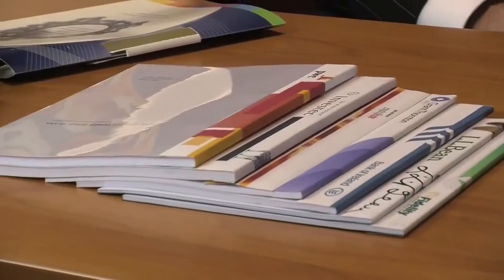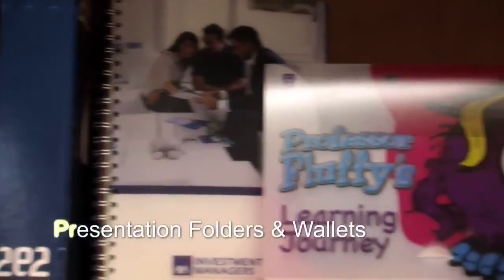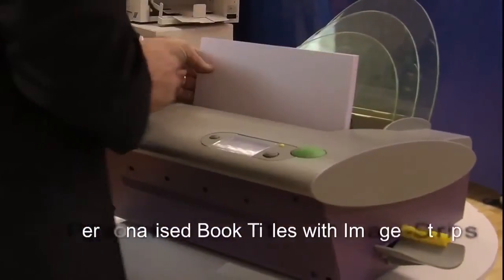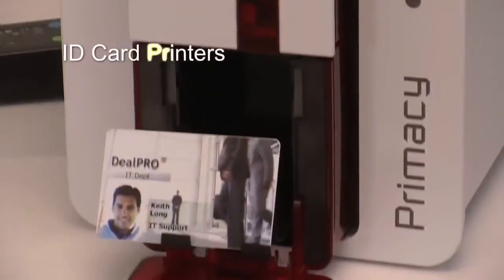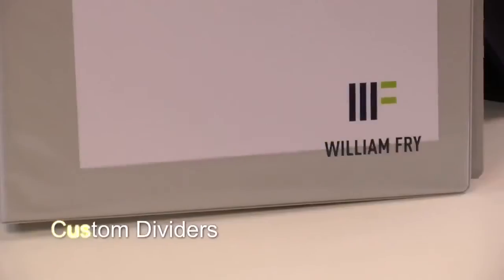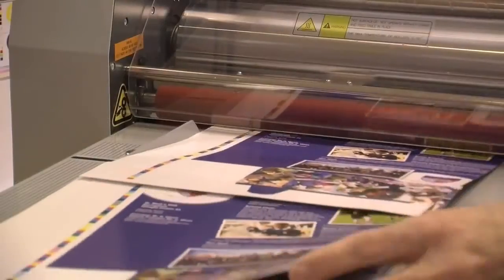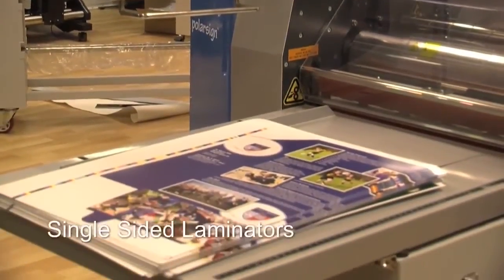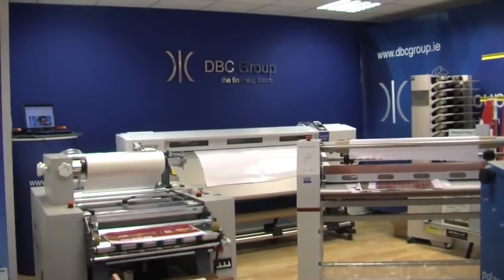About DBC Group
DBC Group represents some of the world's leading brands of specialist print finishing and presentation products including; Epson, Renz, Powis Parker, Fastbind, GMP, Colibri, Evolis, Plockmatic, Uchida, Magicard, EBA, EasiBind and many others.

We're passionate about helping clients enhance their professional image, whether performing an Image Audit of document presentations, working alongside clients to develop materials for their next conference/meeting or providing in-house print finishing solutions for sign/digital print applications.

Since entering the market in 1982, we've been strengthening the image of some of Ireland's top corporations, legal firms, training companies and print finishing houses, as well as smaller businesses that recognise the importance of maintaining a positive image.

Today, we offer solutions to the following market sectors:

• Corporate presentation and binding solutions for the B2B market.
• Print finishing solutions for in-house print rooms and sign and digital printers.
• Epson wide-format printers for the photographic & graphic display
• ID card printers and accessories for conference and membership applications
• Plastic cards for identification and access control
• Custom printed, ring binders, folders and wallets.
• School and Library book covering and archival solutions.
• Laminating, graphic and sign media, portable display solutions.
• Shredders both office and industrial applications

Goals

• To be the leading provider of innovative digital print finishing products that delivers added value and long-term benefits to our clients.

• To provide exceptional technical support and advice on all products that we sell.

• To think and act smarter than our competitors.

• To have a reputation for absolute professionalism and integrity in everything we do.

Specialties:Binding and presentation equipment and consumables, Custom printed Ring binders, Folders and wallets, Print Finishing, laminating and wide format graphic solutions, ID card printers and accessories, Shredders for office and industrial applications, Book covering systems for book-shops/schools.